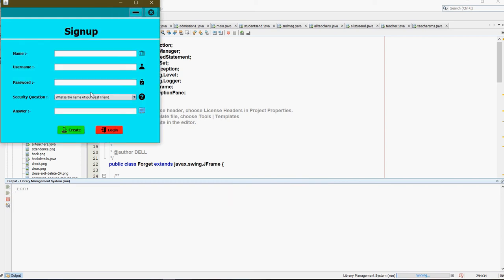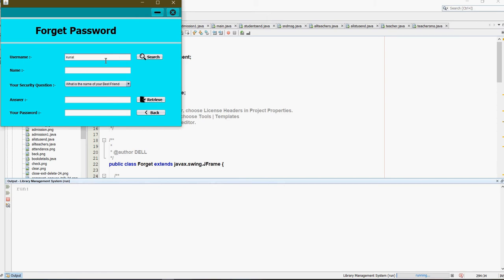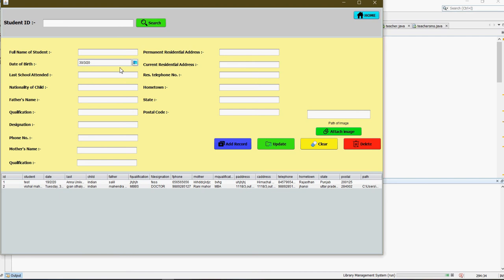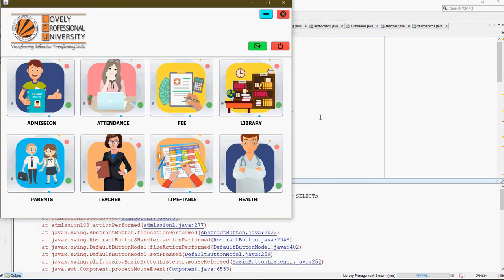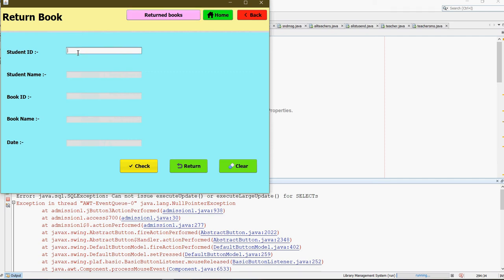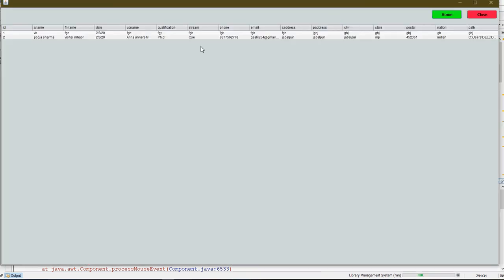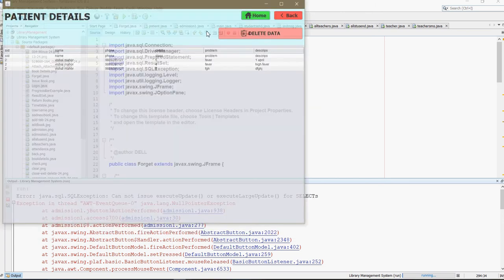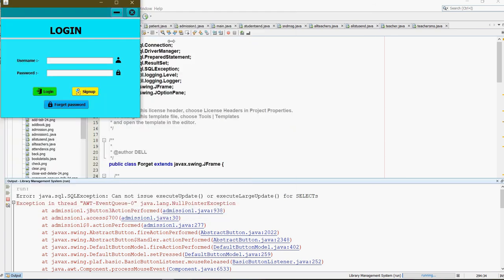school management system using java Netbeans with Source Code | GUI Project | SoftCore Production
school management system, I am making this project in java using Netbeans8.2 IDE and it is fully GUI based Project.  In this, you can manage the complete school. It contains some features likes managing Students, Faculty, Library, School medical facility, Fees system, Attendance, Time-time for students and faculty both.
To download this go to my site:- softcoreproduction.com